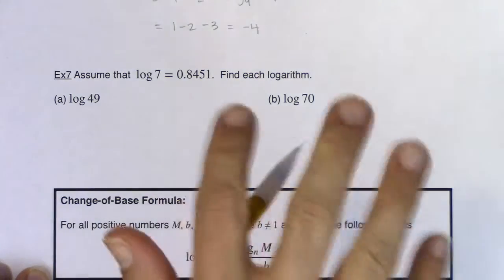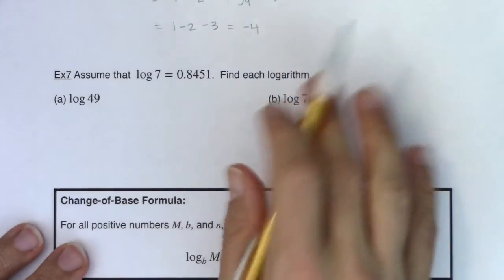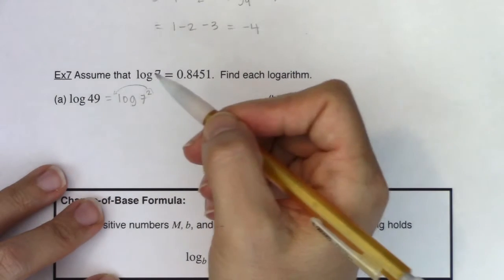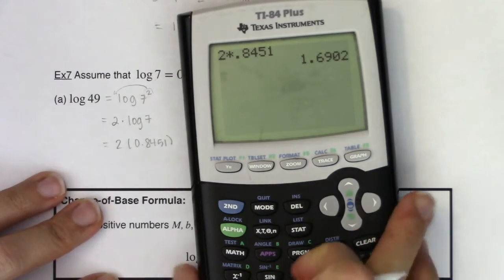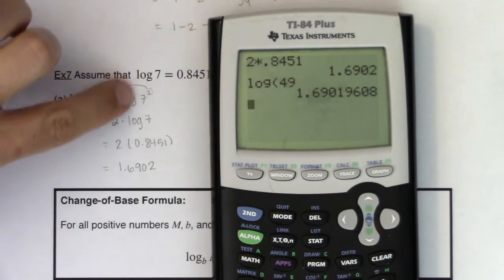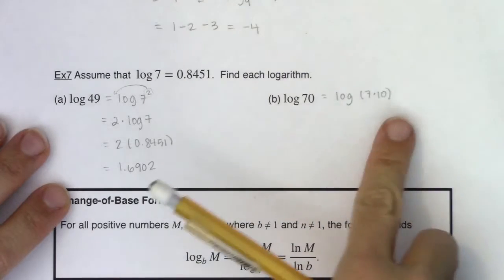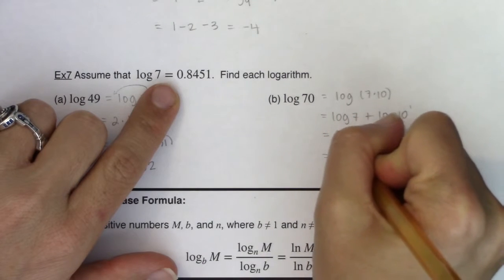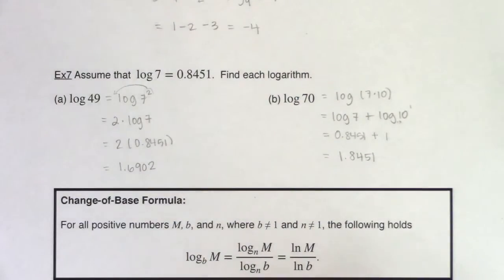Math 31 Section 6.5 Ex 7